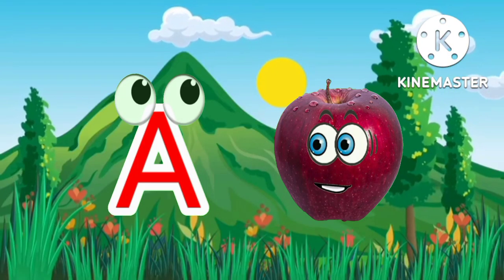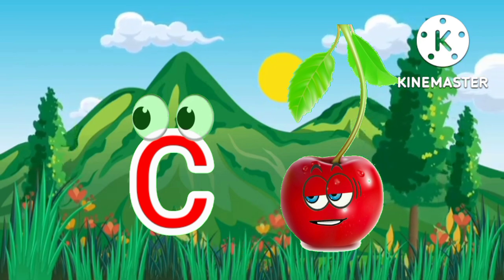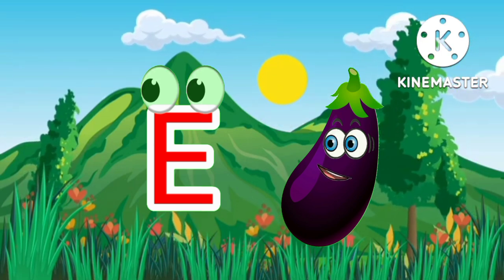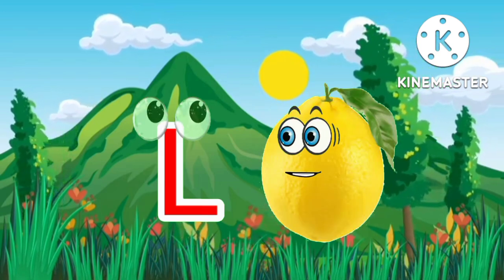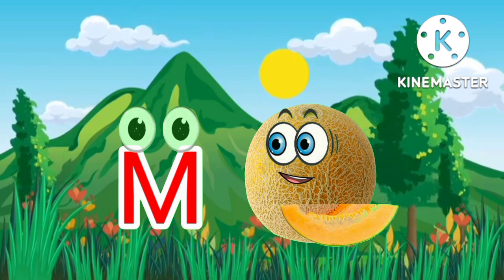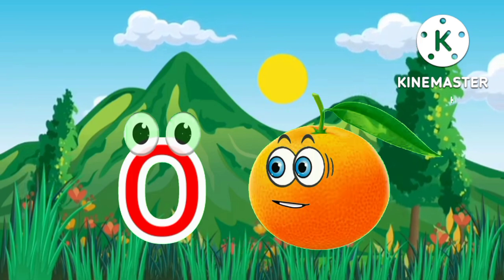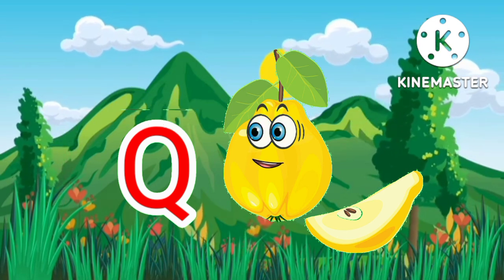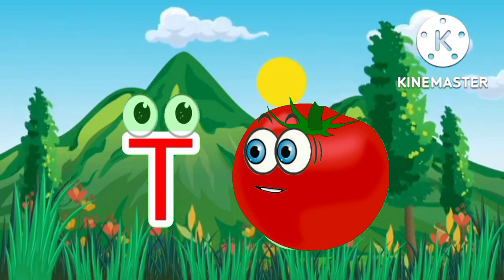A to Z Fruits & Vegetables | Phonic Songs | @abcdchildrenstv2019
Hello Friends !